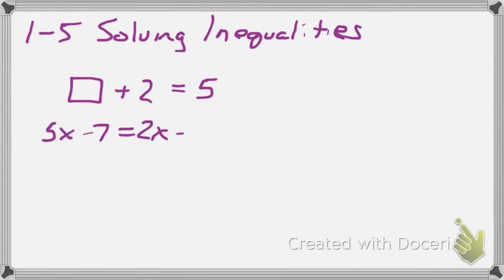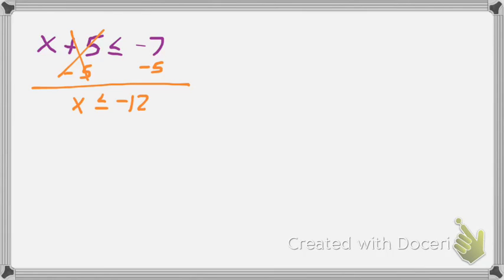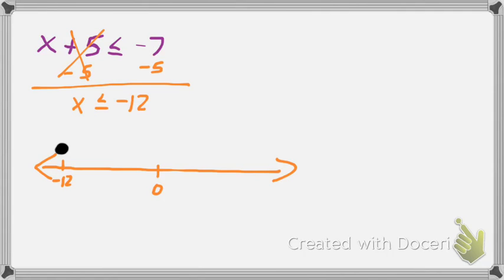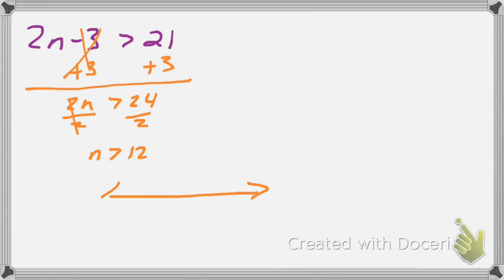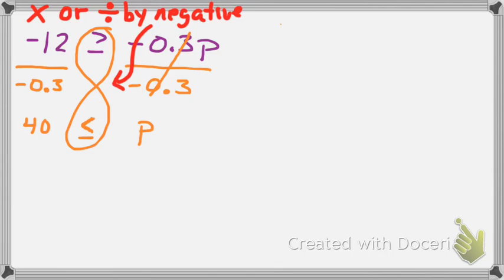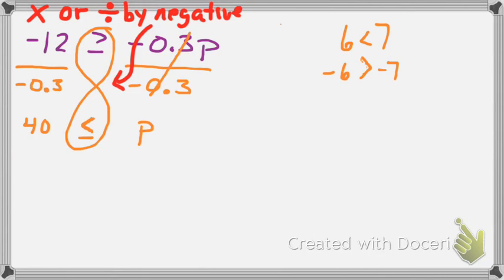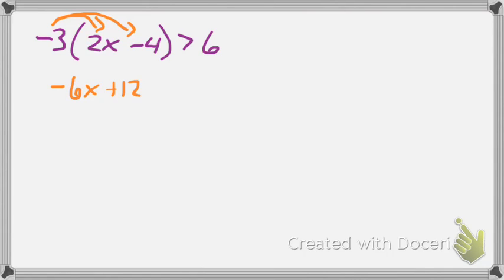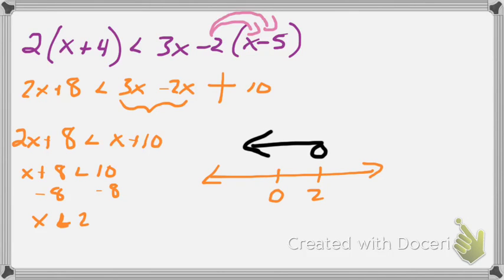algebra trig 1-5